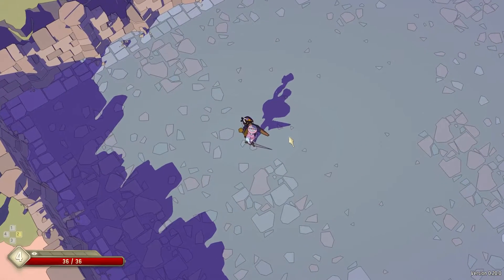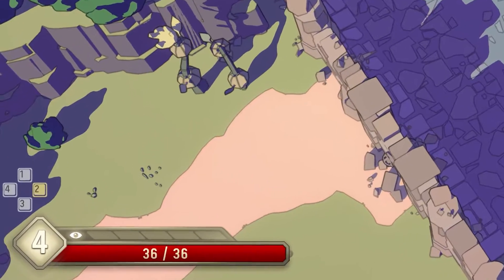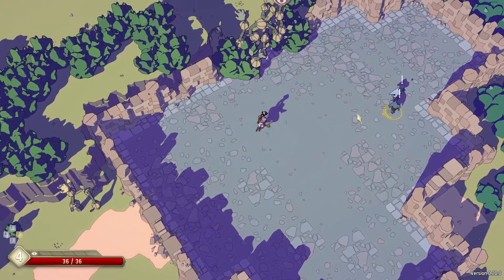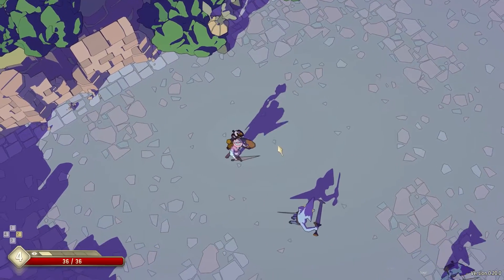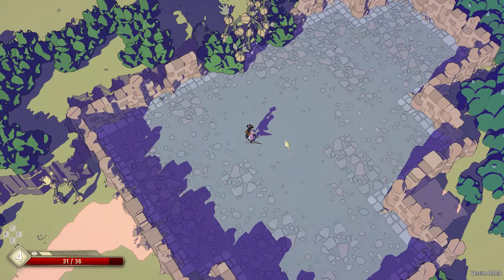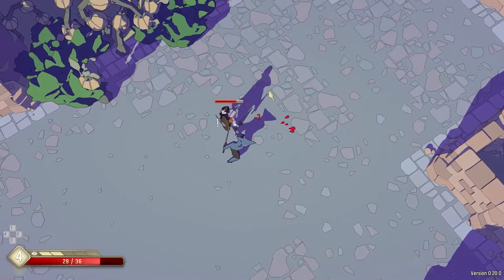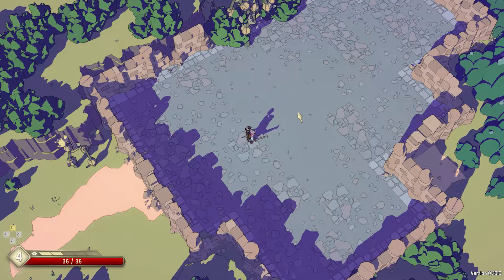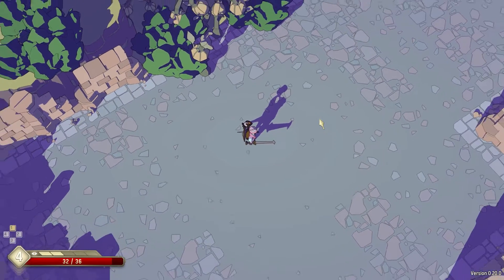Unexplored 2 Mini Alpha Tutorial 3/5: COMBAT BASICS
Game Director Joris Dormans talks about some of the basics from Unexplored 2: The Wayfarer's Legacy, the upcoming Roguelite Action RPG.